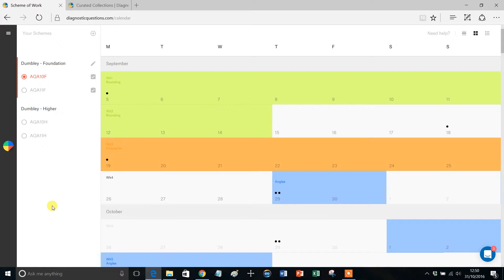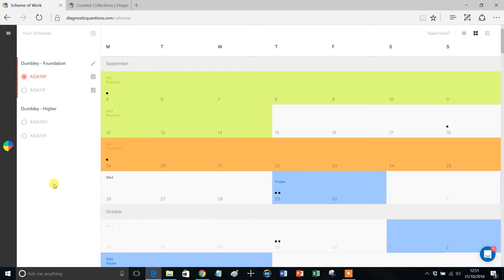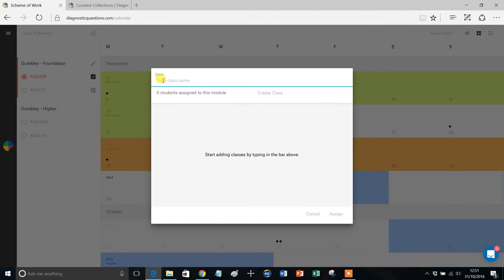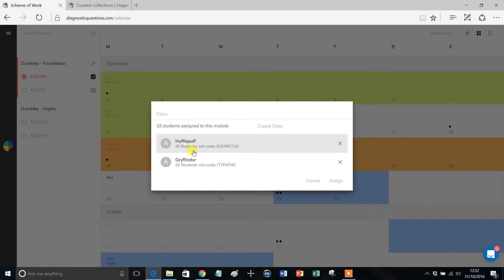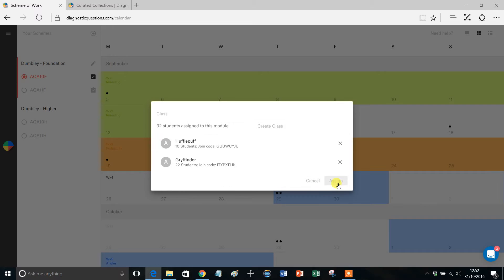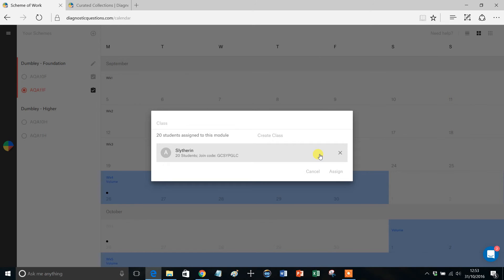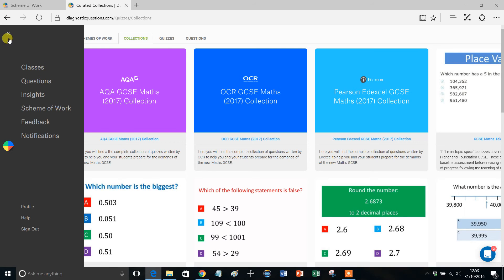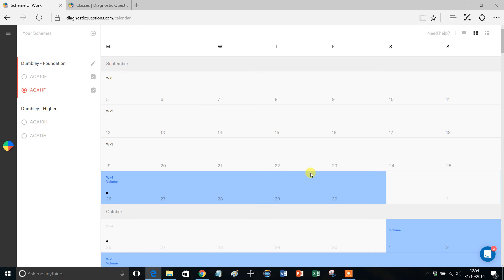DQ Scheme of Work: How do I assign a Scheme of Work to my students?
In this video guide from Mr Barton we tackle the question of how you assign your completed scheme of work to your students. Well, I have good news. This final step could not be easier! After a few clicks your students will be set up for the full year, and you will be on the verge of knowing more about their understanding of mathematics than ever before.

This is a video guide to help you make the most of the free GCSE Maths Scheme of Work from Diagnostic Questions. For all the videos in this series, please